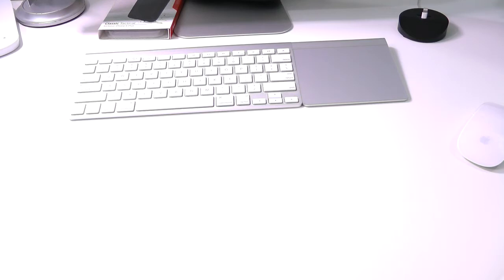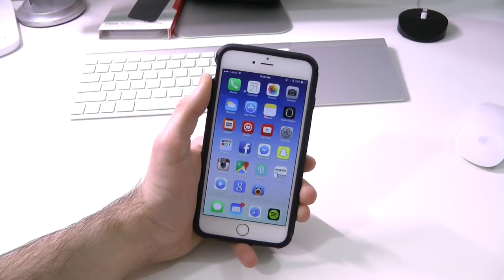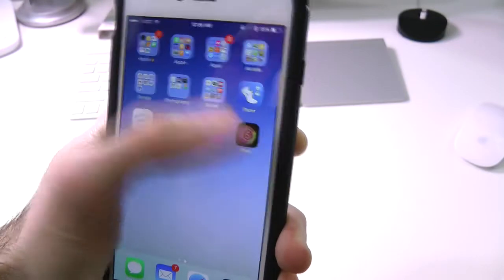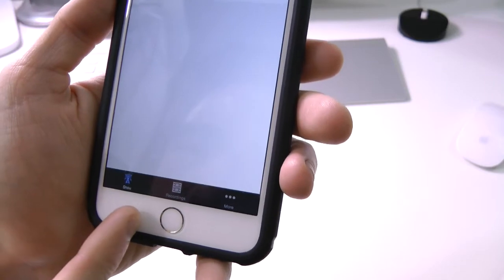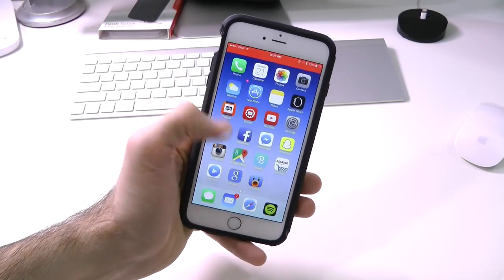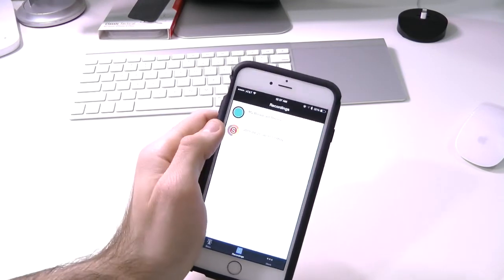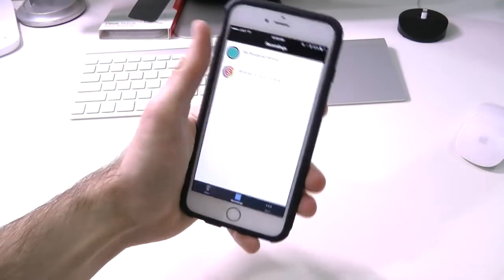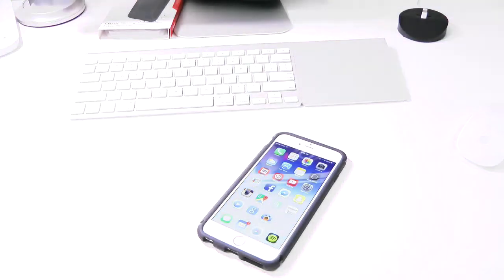How To Record iOS 8.2 & 8.3 Screen Shou Screen Recorder Without No Jailbreak